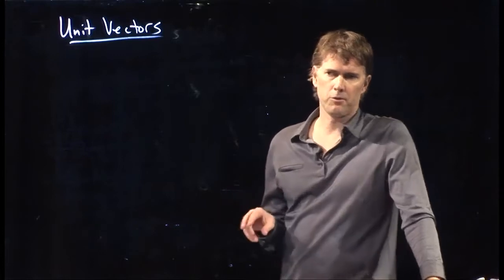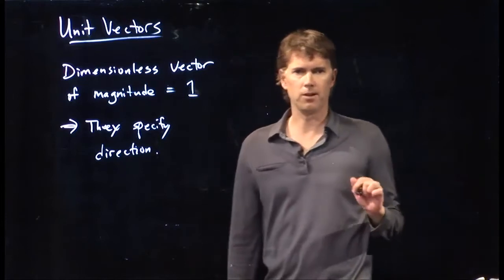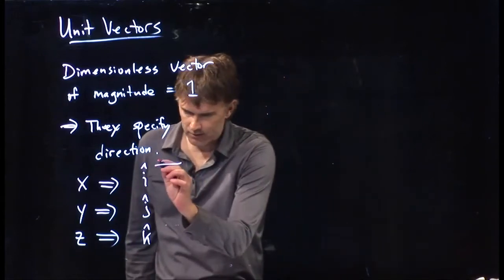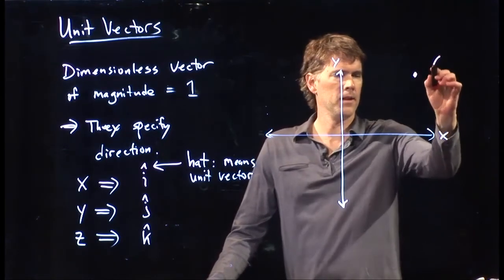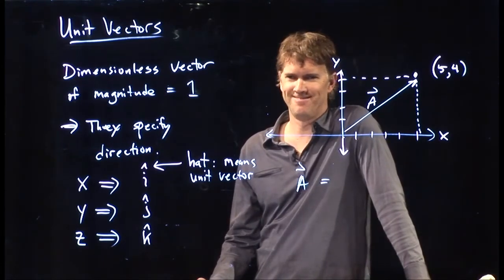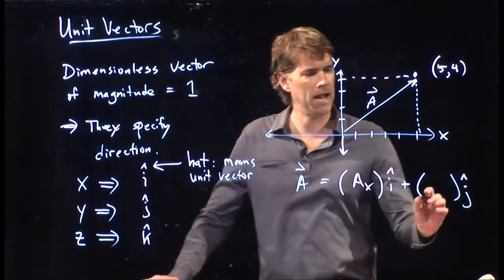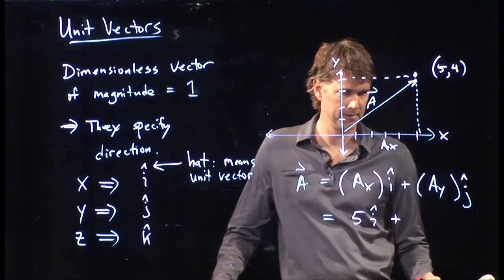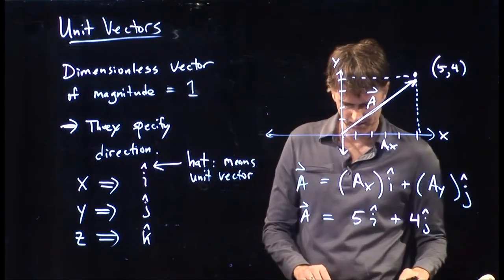Unit Vectors | Physics with Professor Matt Anderson | M3-06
You've heard of them before, those pesky little things with the "hats" on top.  Yep, unit vectors.  Trust me, they will help you.